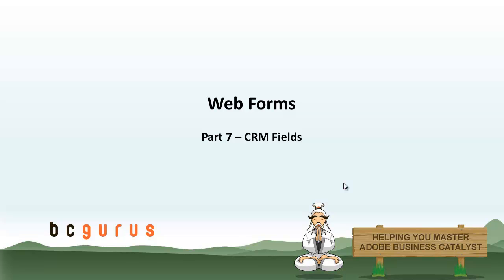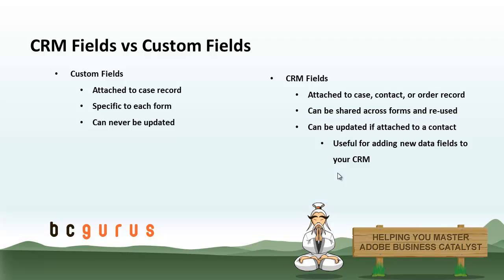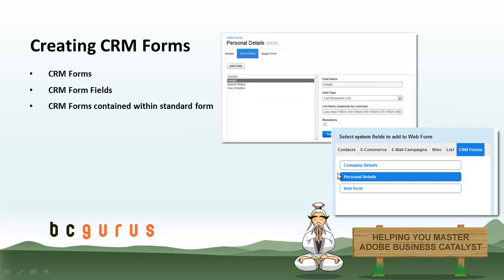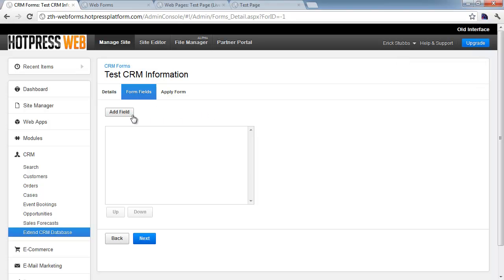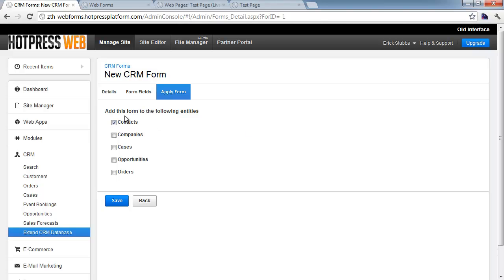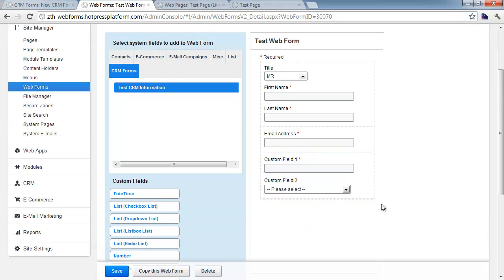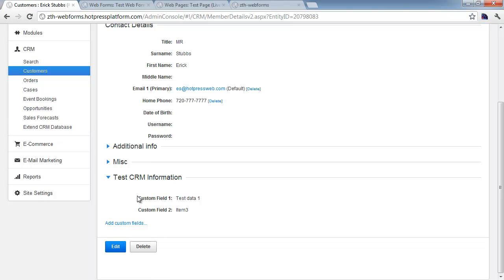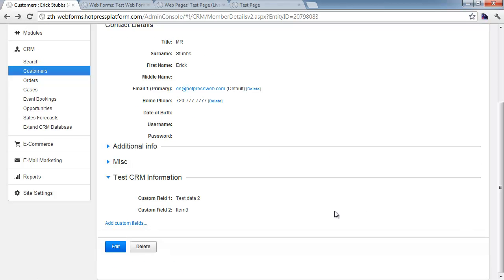Business Catalyst Web Form CRM Fields | Adobe BC Training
How to Create Business Catalyst CRM Form Fields ... How they are used, Field types, How to add to form, Autofill syntax...